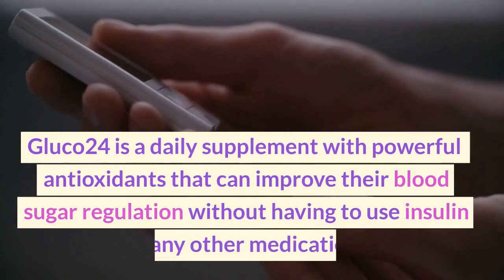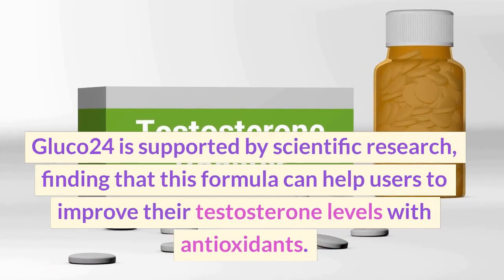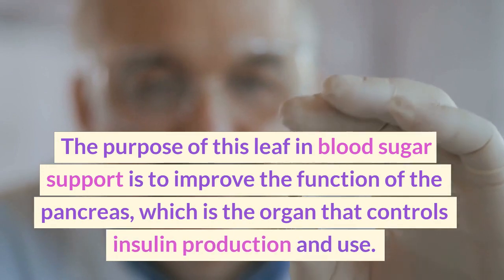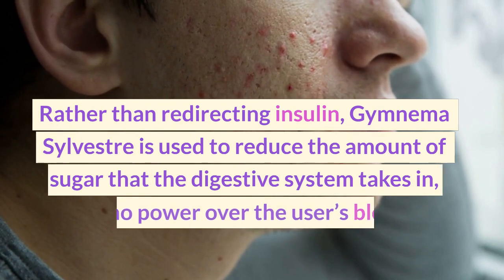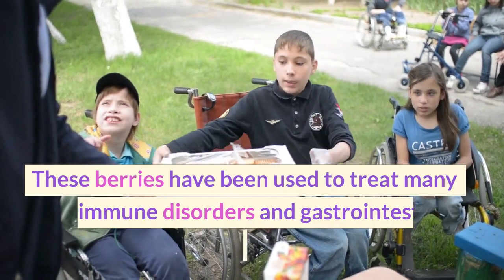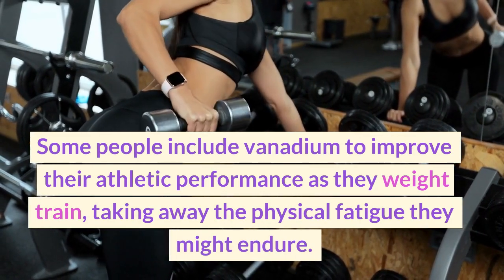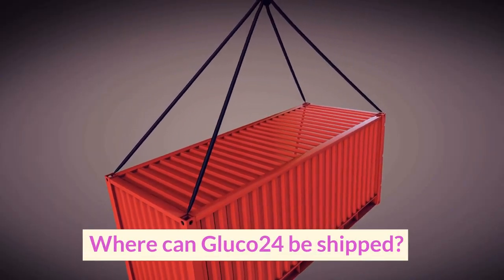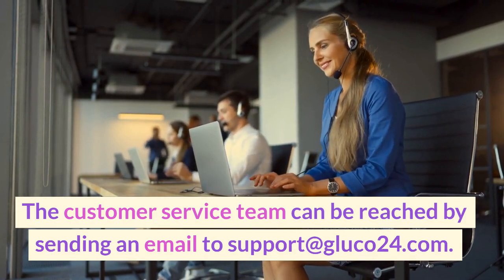Gluco24 Reviews – Ingredients, Side Effects, Negative Customer Complaints